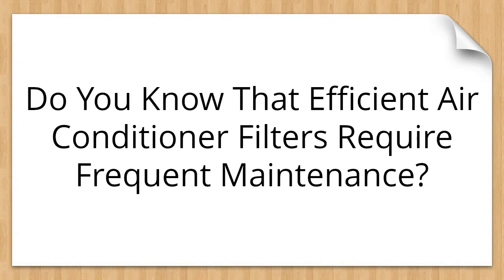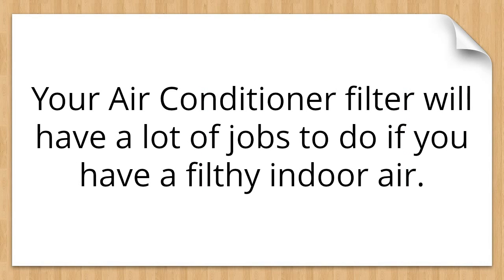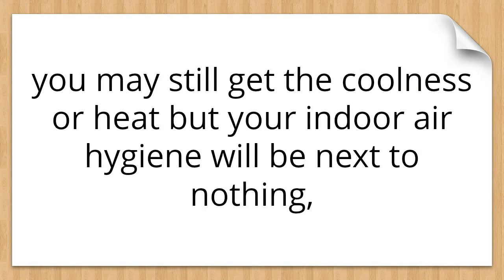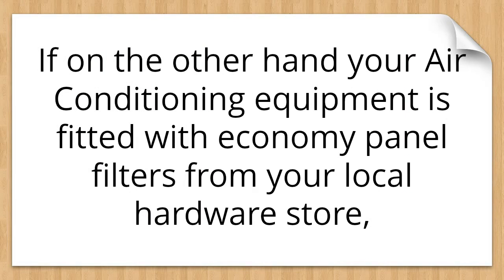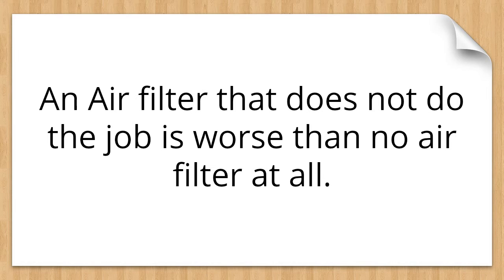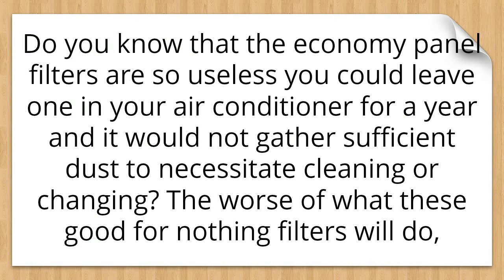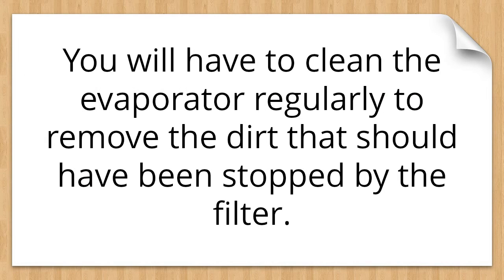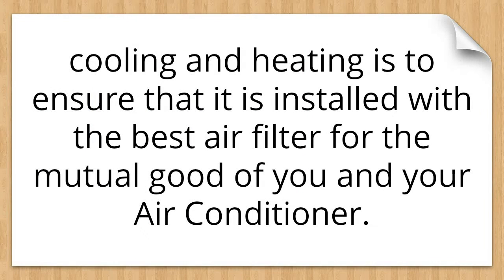Air Conditioner Troubleshooting Collins Views, Oregon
Looking for info about Air Conditioner Troubleshooting Collins Views?

We make it easy for people like you to get financing for their furnace repair project...

Find out more about Air Conditioner Troubleshooting.

Are you ready to learn more about Air Conditioner Troubleshooting Collins Views?

Don't make the mistake some people make, which is hiring cheap unlicensed contractors...

Learn more about Emergency Heating and Cooling contractors in Collins Views who are open 24/7 and offer financing...

When you are ready for the top Collins Views HVAC experts to help you, get in touch...

Right Now Heating and Cooling has certified and professional heating and cooling technicians to service the good people of the State of Oregon. Therefore when searching for furnace repair or other heating and cooling projects, give us a call! You will be very pleased with the solutions along with the costs for your repair work or new units/systems. Heating and Air conditioning Solutions by Right now Heating and Cooling will make certain that you get everything you require. So whenever you have any heating, cooling or venting needs for your home or company, give Right Now Collins Views Heating and Cooling a call and let us help you!